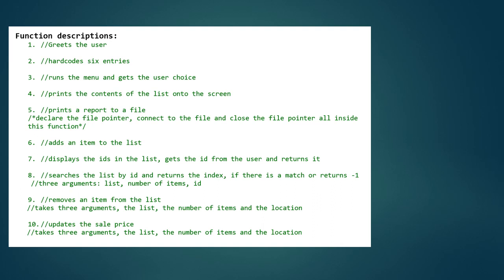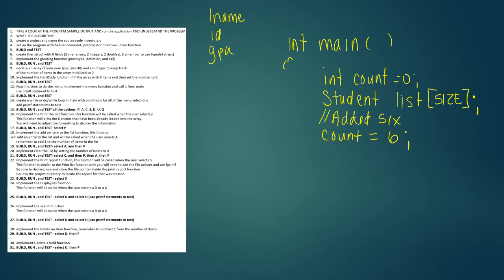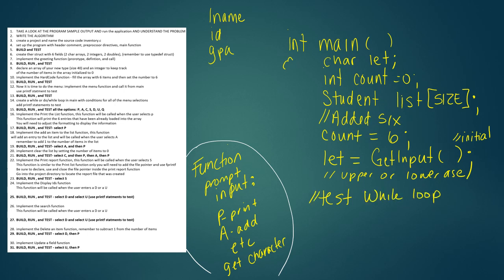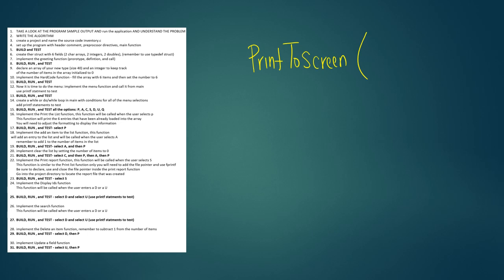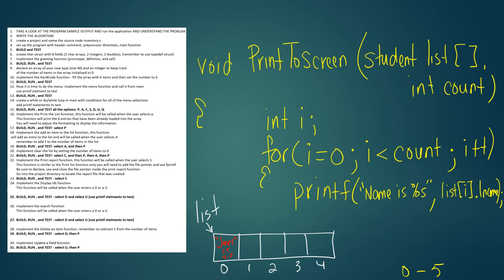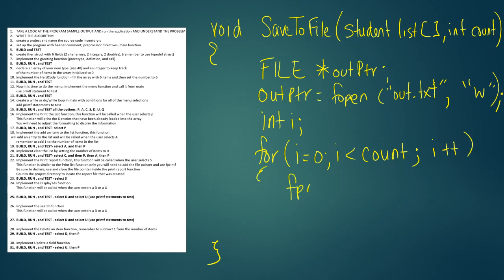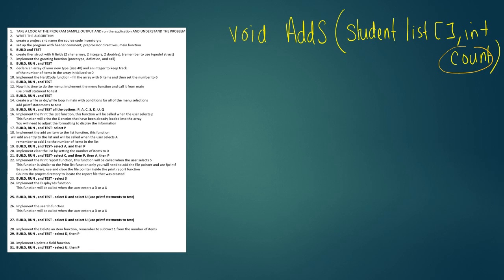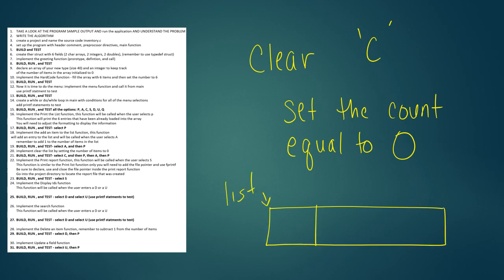Program 4 inventory video 3